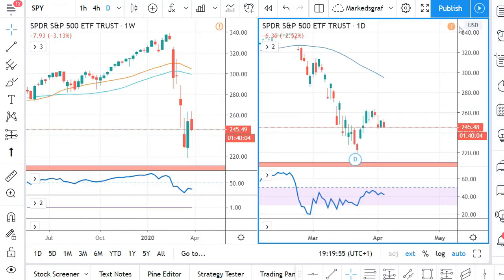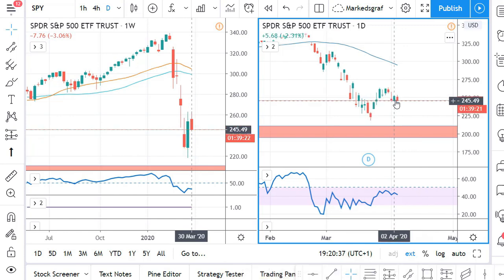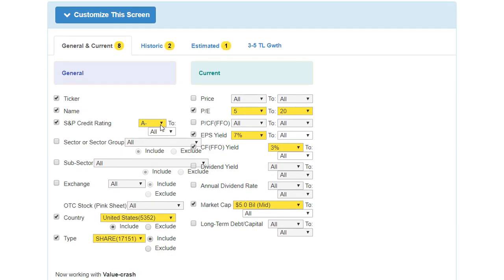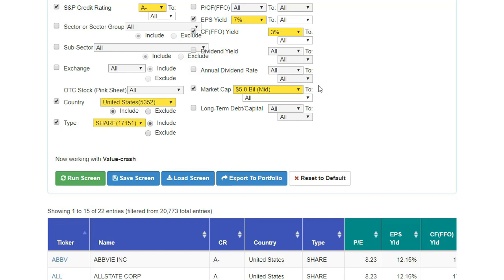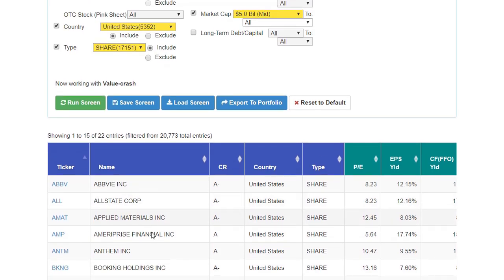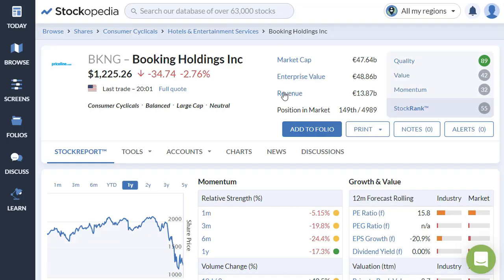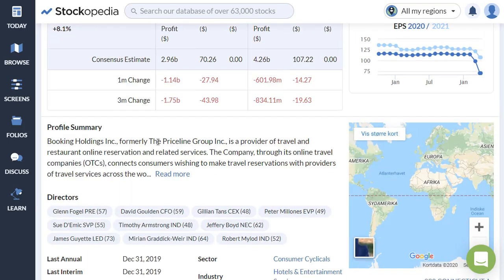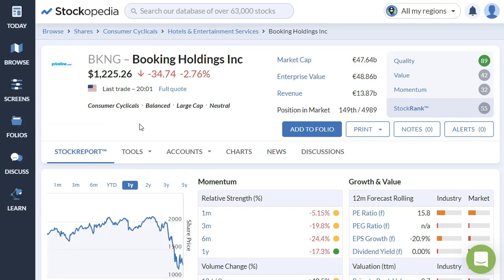Stocks To Buy 2020 (episode 2)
Many of you have asked we what you should look for in the market, when it again becomes time to buy. Here in the video "Stocks to buy 2020 (episode 2)" I show you how to find the good solid stocks you can consider buying. And I also show you the first 5-6 stocks on the list.

They are not buy recommendations but stocks you could put on your own list for further investigation.